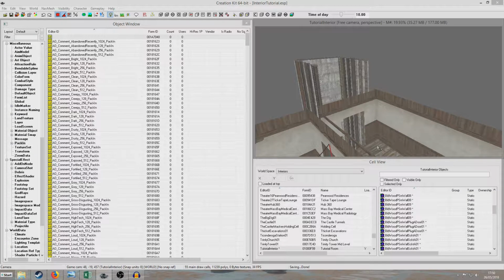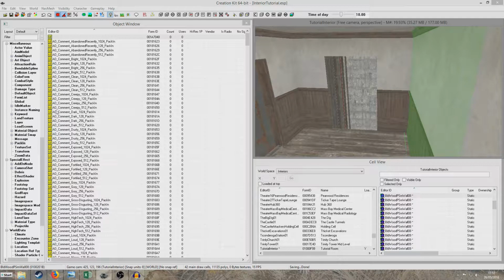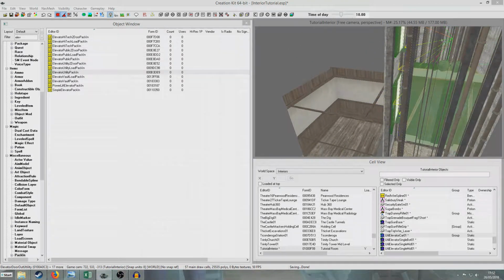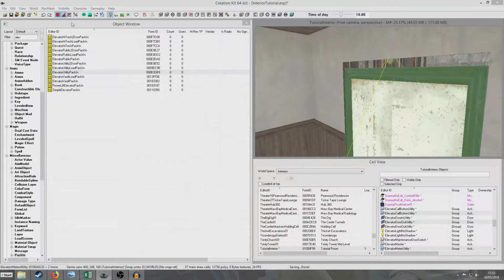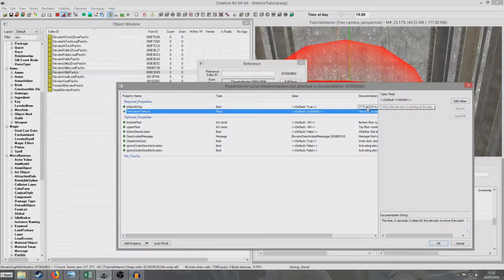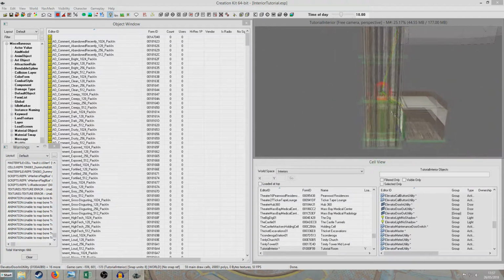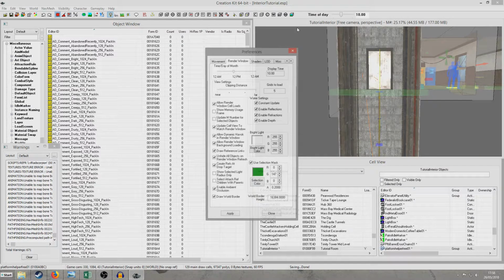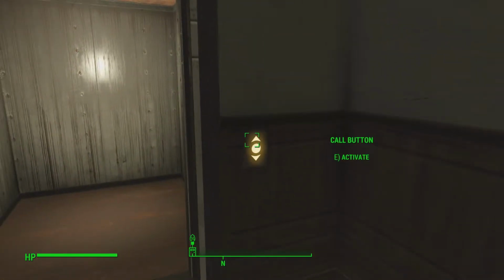Fallout 4 Creation Kit Tutorial - Same-Cell Elevator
In this tutorial I demonstrate how to create an elevator which moves between levels of the same cell.